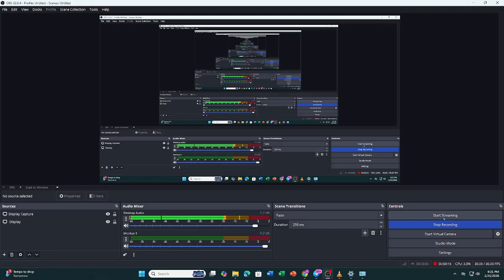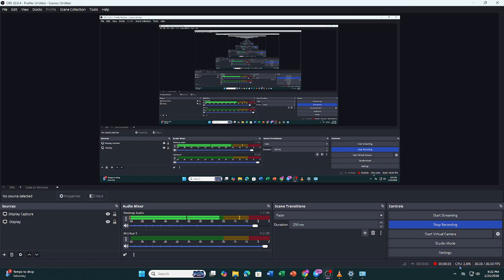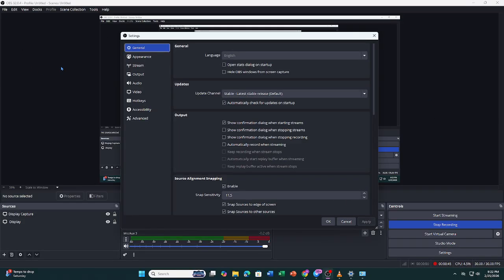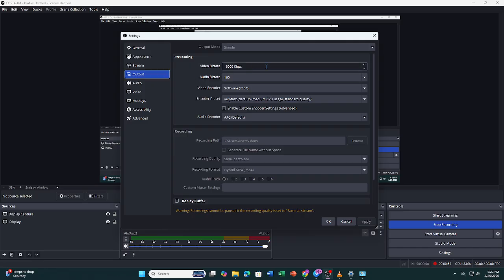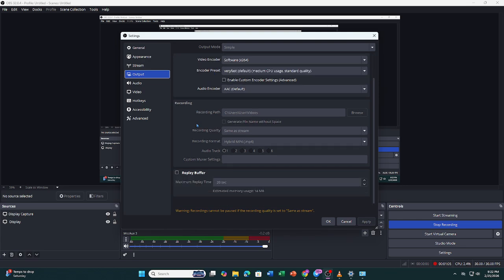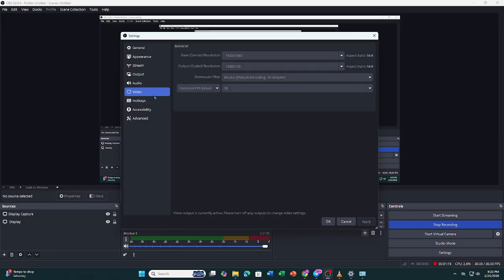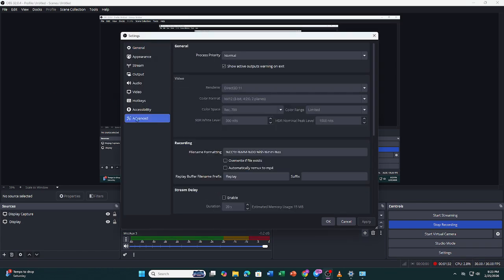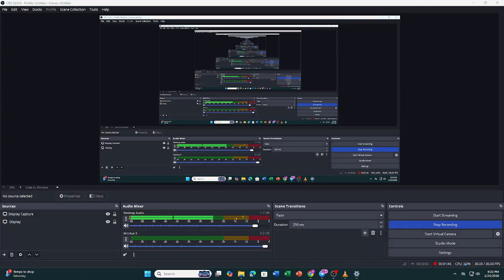How to Fix OBS Stuttering Stream Problem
In this video, you’ll learn How to Fix OBS Stuttering Stream Problem in this Full twenty-twenty-six guide, and I’ll also show you how to optimize OBS settings, adjust bitrate and resolution, update drivers, and fix stream lag issues quickly. This step-by-step tutorial helps you achieve smooth, uninterrupted streaming with OBS.